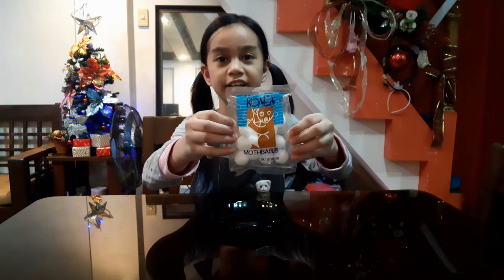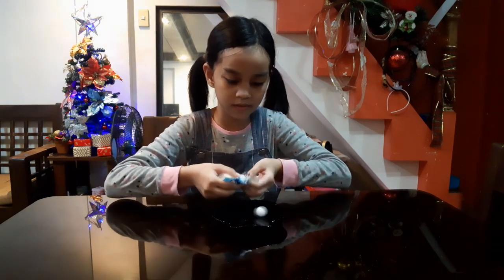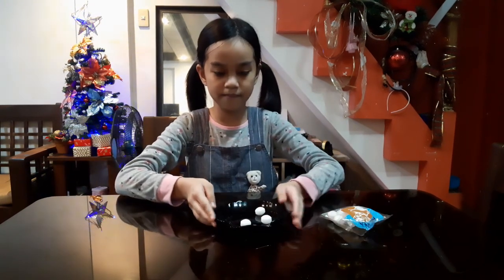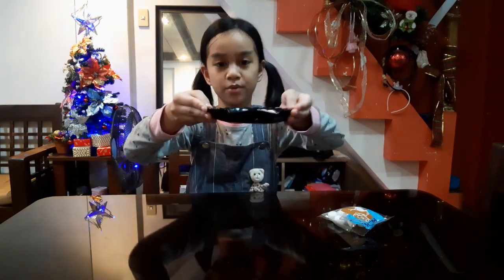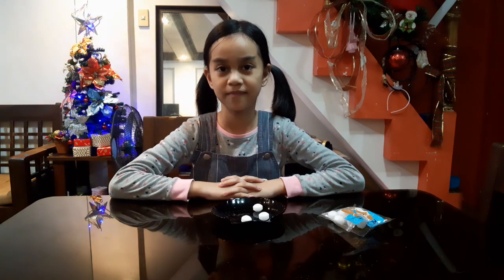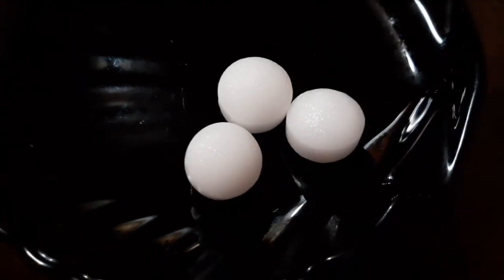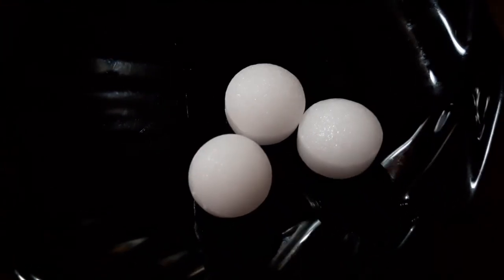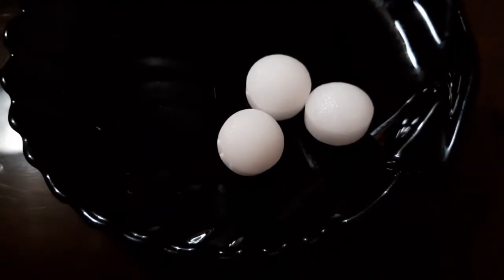Changes in Matter | Shekinah Joyce B. Cayacap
Education purposes only. This is a non-profit video.